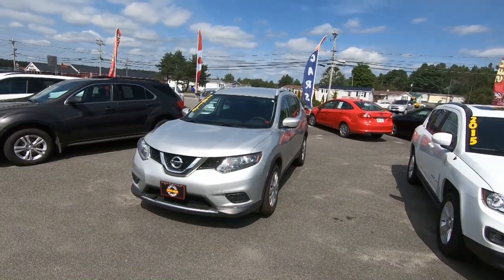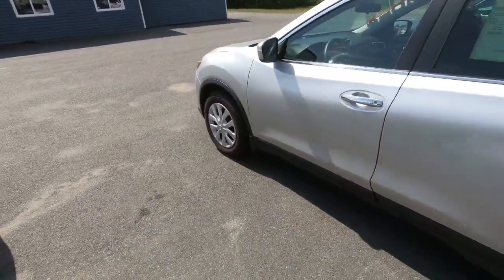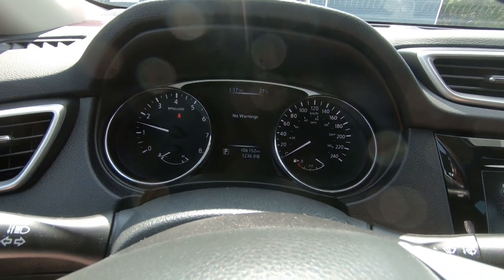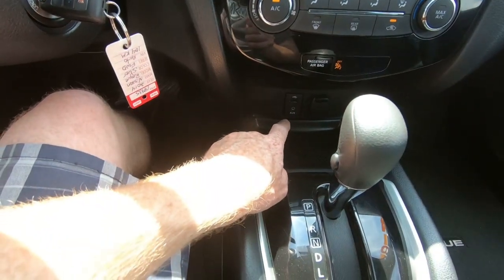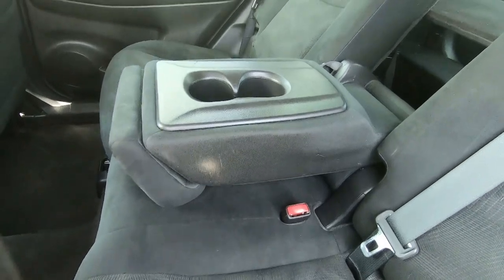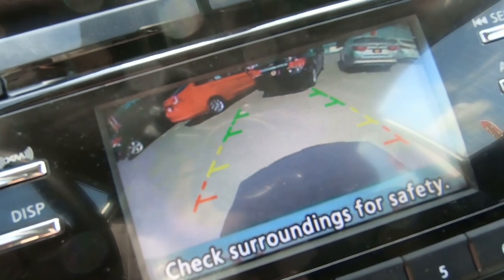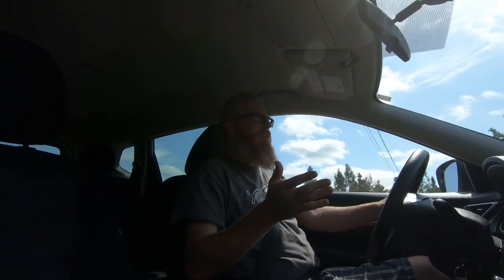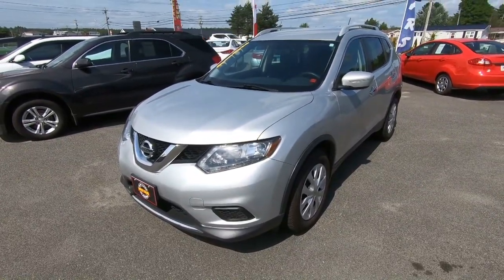2014 NISSAN ROGUE S FWD REVIEW DAY OLDE CARR AUTO SALES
2014 NISSAN ROGUE S FWD REVIEWS-DAY. On my Instagram i gave you 3 mid-sized CUV's for this Reviews-day and the 2014 Nissan Rogue received the most comments. So here it is!!!

Jason @oldecarrautoguy
220 Route 170

or